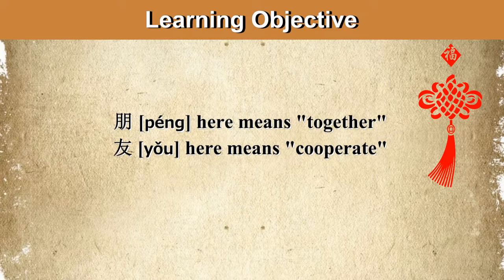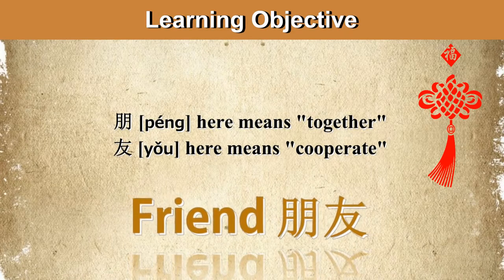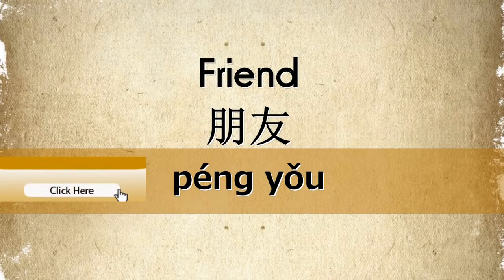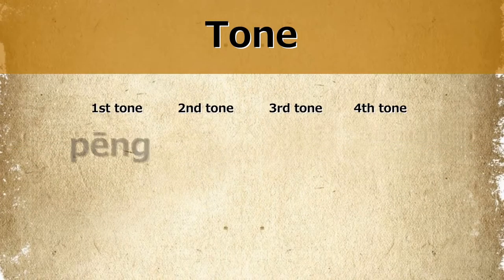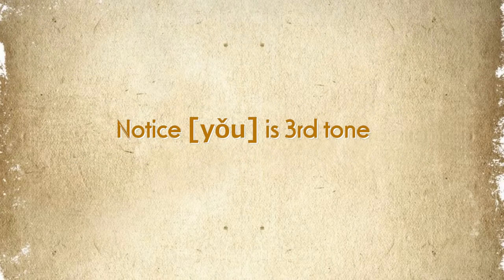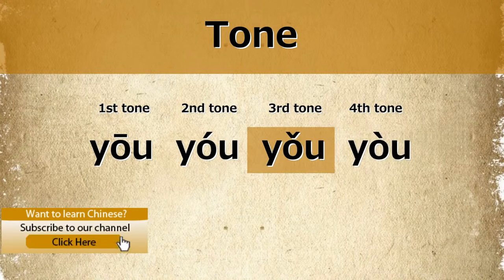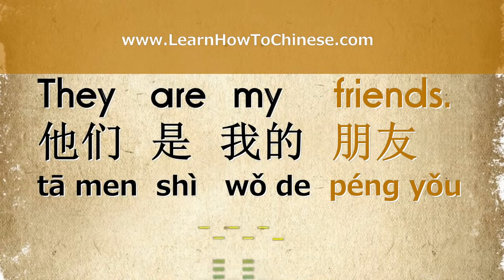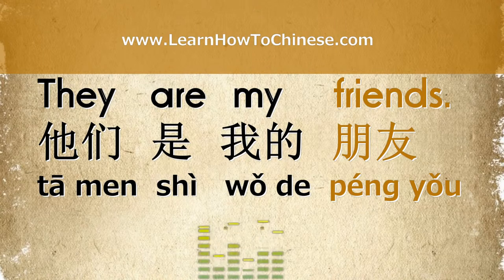Learn How To Say the Noun "Friend" in Chinese